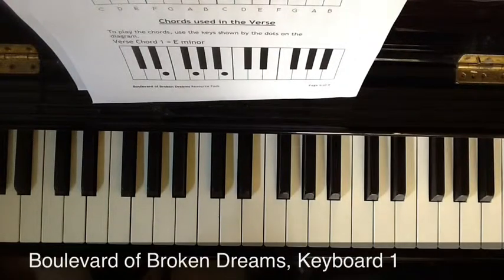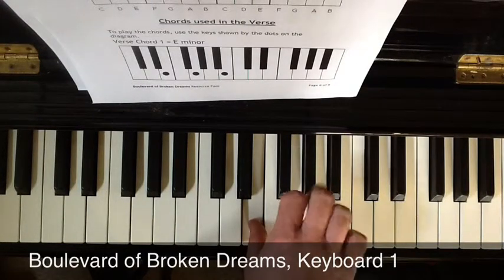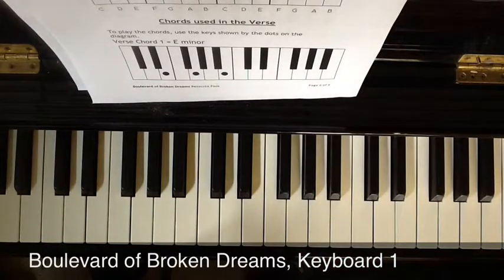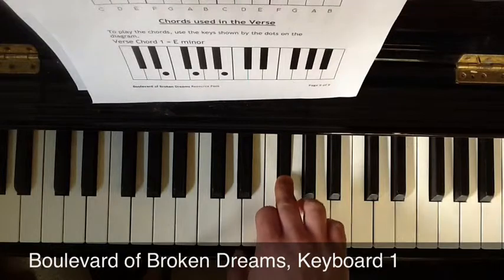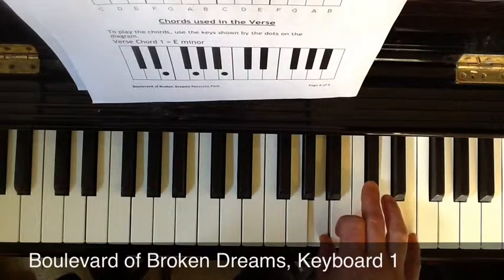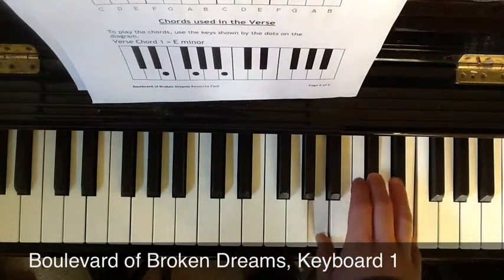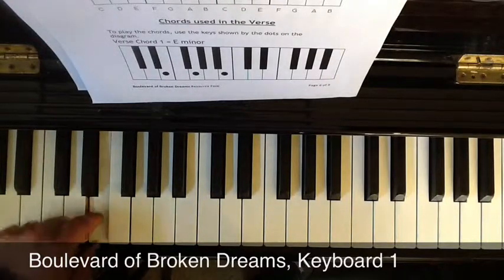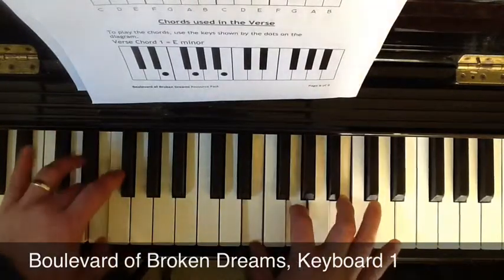Paignton Dreams Piano 1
Verse tutorial.